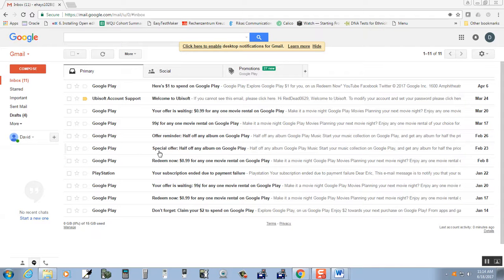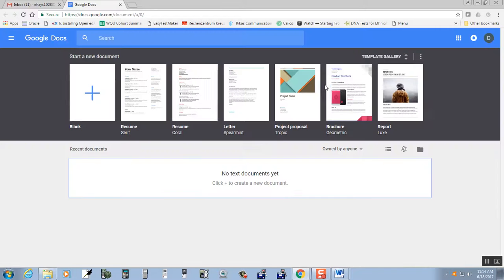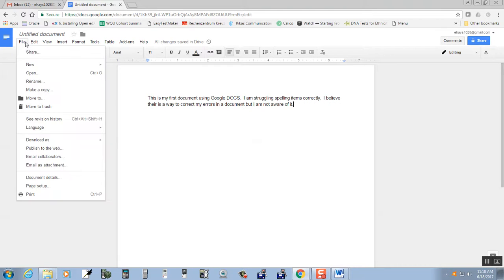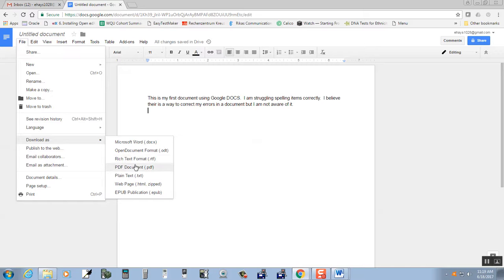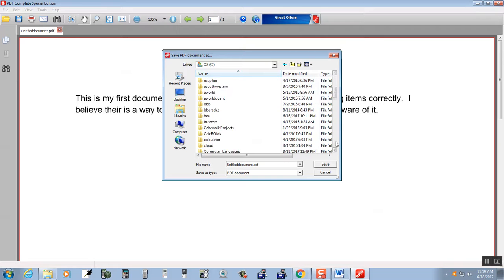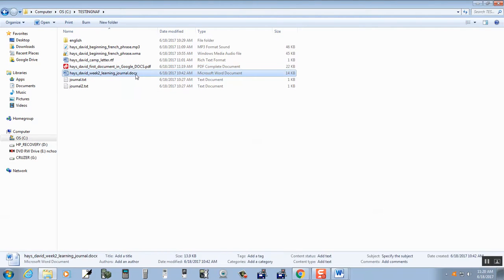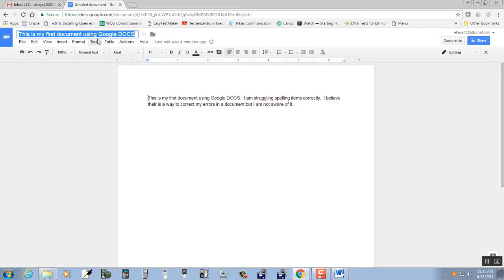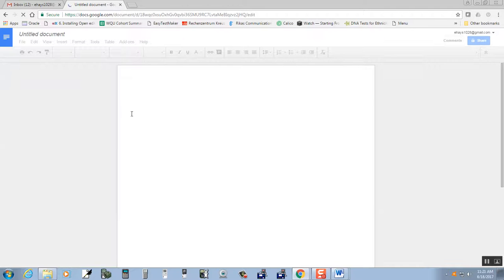National Africa College Online High School - Introduction to Google DOCS